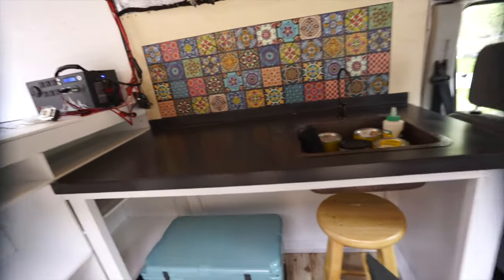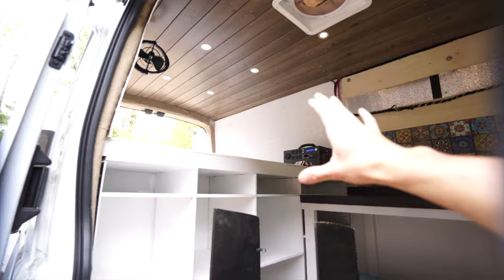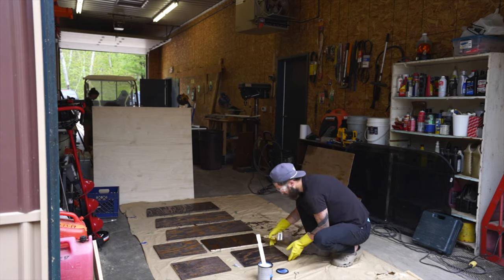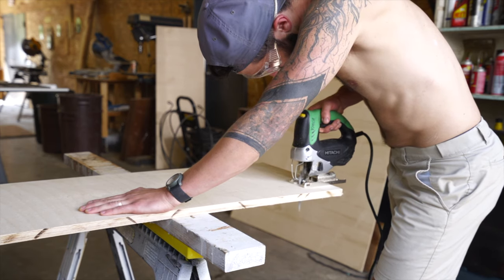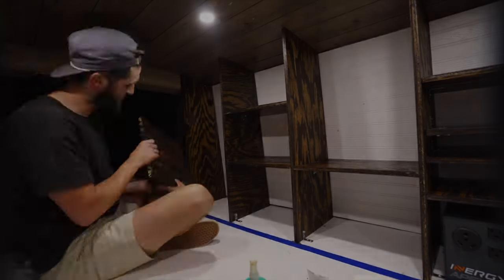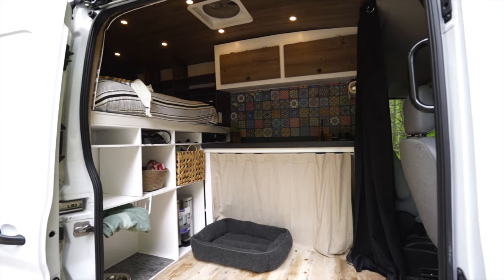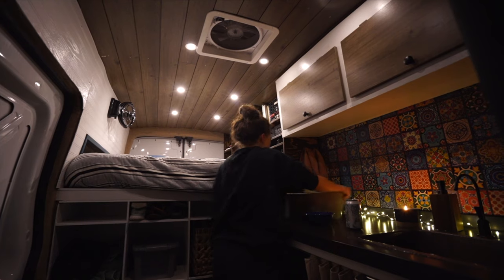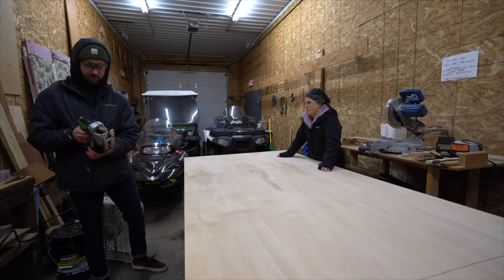Van Build Ep. 8 The Swan Song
-Main Camera
-Favorite Lens
-Amazing Prime Lens
-Camera Microphone
-Sony a6600

Cameras I take on Rides
Sony ZV1
Pedco Ultrapod 2

Riding Camera
-Go Pro
-The Best Go Pro Mount
-Smaller Camera I Take On Rides
-Lav Mic
-Light Tripod
-Alternate Tripod

What I take on ALL my bike rides.

Tech
Bike Computer (Wahoo Element Bolt)
Apple Airpods Pro

Lights
My Favorite Front Light
My Backup Front Light
How I Mount Front light and Wahoo.
Wahoo Mount
Front light go pro mount
Rear Light Planet Bike Superflash

Bike tools
Voile Strap
Pedros Tire Levers
Spoke Wrench I Would Buy
My bike pump is so old they don't sell it anymore
If I had to get a new one it would be this
Gorilla Tape I wrap around pump
Chain Tool
Multi Tool
Patch Kit Thanks or following along in the series! If you have any questions please drop them in the comments below and I will do my best to answer them!

For all the gear heads!

Studio Camera:
-Main Camera
-Favorite Lens
-Amazing Prime Lens
-Camera Microphone

Riding Camera:
-Lav Mic
-Light Tripod
-Alternate Tripod

POV:
-Go Pro I Use.
-Second Go Pro
-Gimbal For Second Go Pro
-Chest Mount